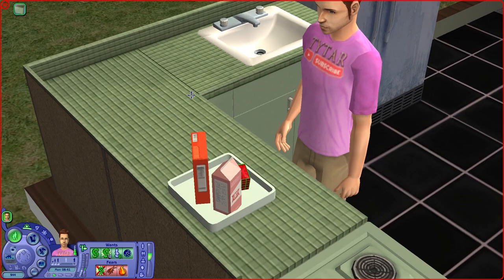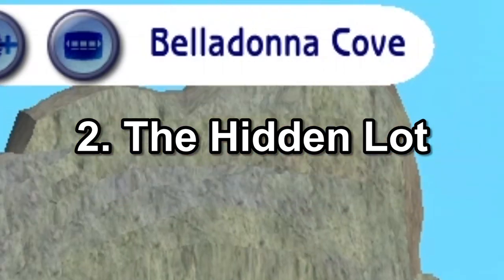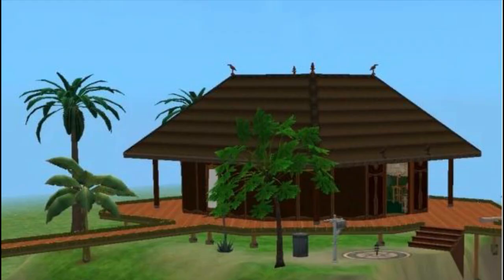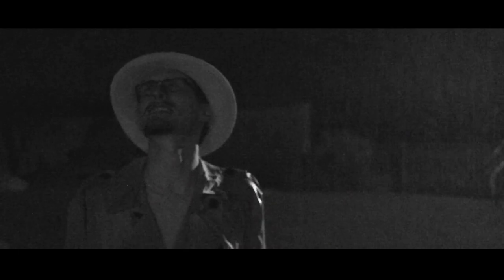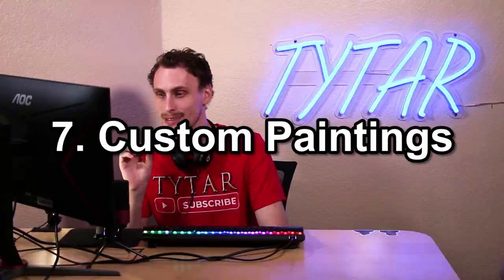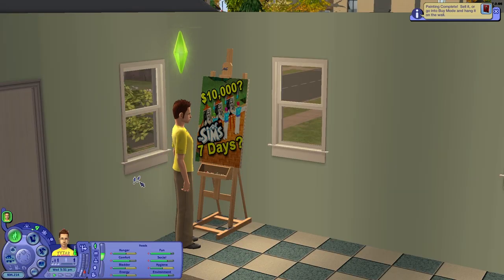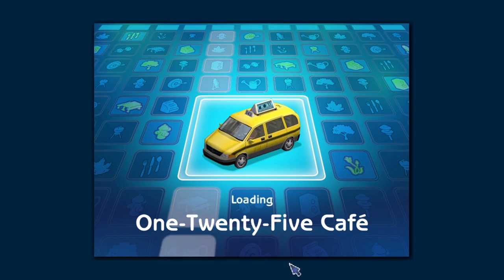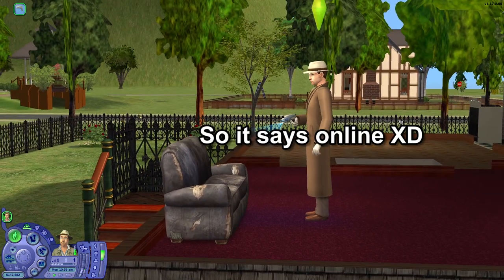Sims 2 - 9 Hidden Things You Never Knew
Today, Tytar plays The Sims 2 - 9 Hidden Things You Never Knew! Did you know about Bella Goth in Sims 2? Sims 2 Bella Goth Missing? This video goes over 9 Hidden Things You Never Knew in Sims 2, and dives into the disappearance and Bella Goth Story! Time for The Sims 2 Gameplay in Sims 2 Pleasantview! And others!

Alli Hart

Tytar's Editing Software
Tytar's Thumbnail Editor
Tytar's Special Effects Software
Tytar's Lighting
Tytar's Capture Card